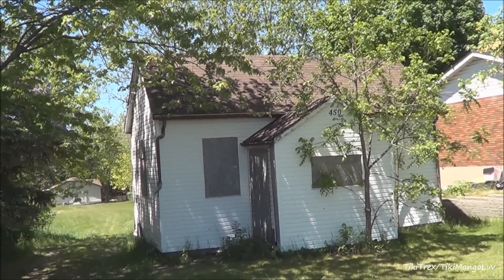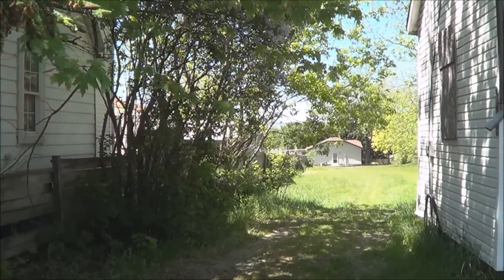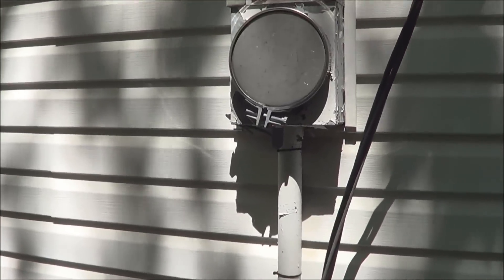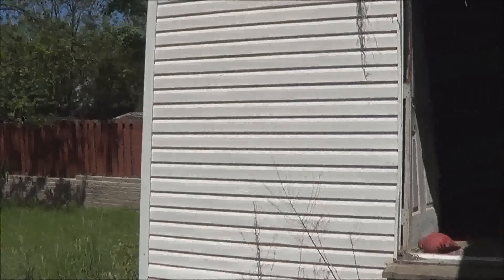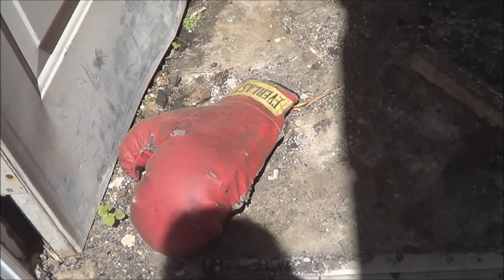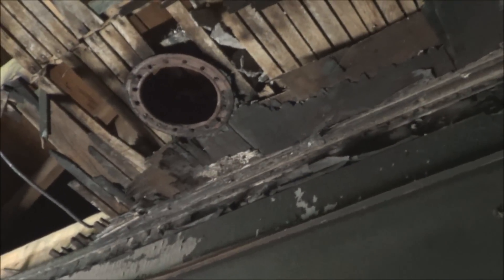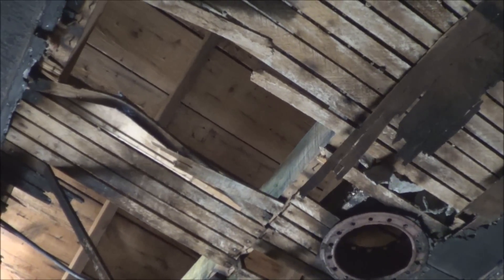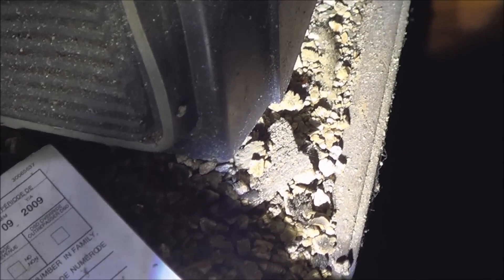Urbex: Abandoned BURNT SHACK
**DEMOLISHED**

Exploring a small shack that had been burnt.  Not sure if that is why it was abandoned or not.  There was a date on a statement inside from September 15, 2009, so somebody lived there during that time period at least.  Before the fire and if fixed up, it probably would have been a cute, cozy and cheap little place to live in.